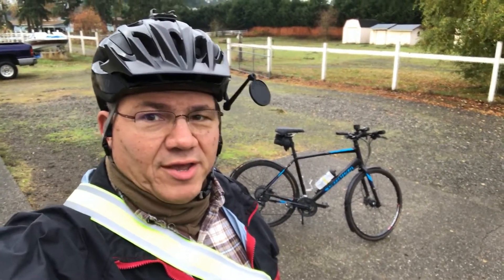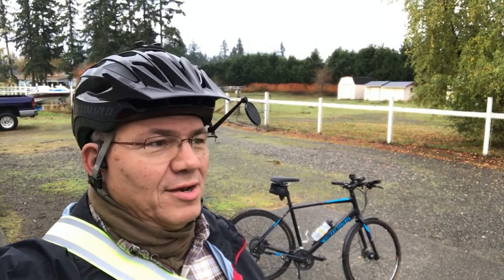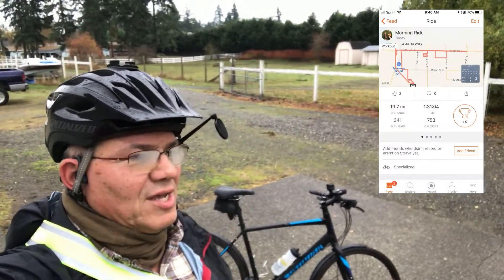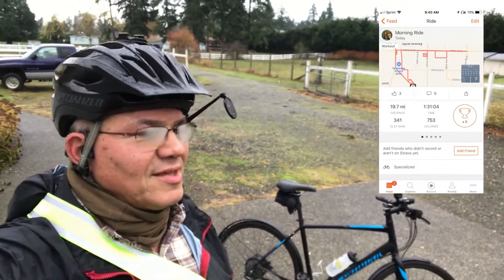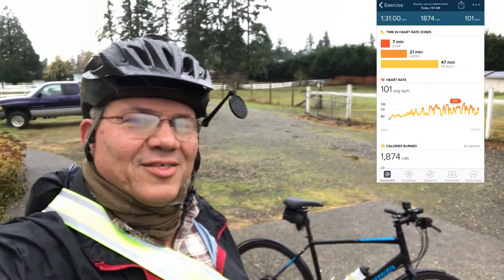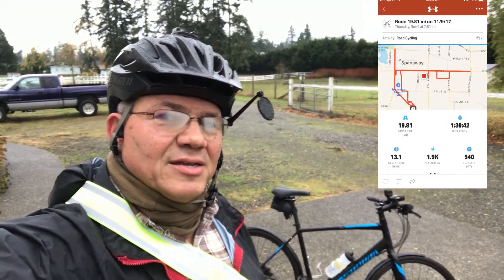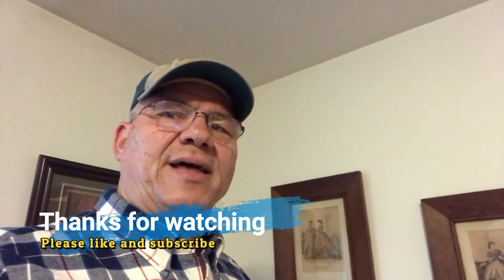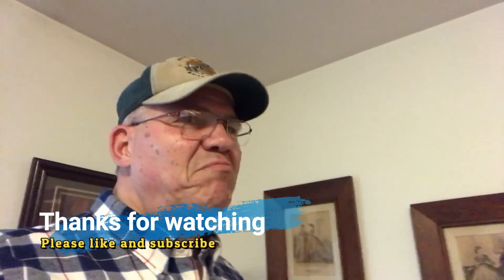Fitness Over 50 | 19.81 miles | Soft Test of Dry Tech Fenders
This 19.81 mile ride became a "soft test" for my new Specialized Dry Tech fenders. It had rained last night so I knew the road would be wet, but it wasn't raining when I left on the bike. The rain I did encounter wasn't too bad.

This test went well. I'm tickled.

Hey! I created a new team on an app called Charity Miles. They have sponsors who pay 10 cents per mile for cycling and 25 cents per mile for walking or running to the charity you select. I selected Wounded Warrior Project. My team is @Christians_Care. I invite you to join me.

I give my YouTube vlogs the main title of "Fitness Over 50." It is my goal to build a community of like minded riders whose purpose is to get and stay active and fit into their senior years. At 59, I see myself as just entering those years. I am not as fit as I would like to be, but neither am I trying to become a superstar athlete. I am becoming more fit all the time with:
-Regular cycling,
-Frequent resistance training and
-Ketogenic/Intermittent Fast eating
-Ice packs (thermogenesis)
are the main elements to my fitness plan.

I recently got a cash back rebate of $130 from Dubli Online Shopping Mall. That makes $1327 back in my bank from online purchases (in 25 months time) I would have made these purchases anyway. Getting this money back is fantastic!

My author Page for Kindle/Amazon